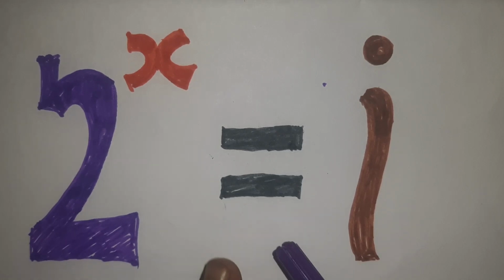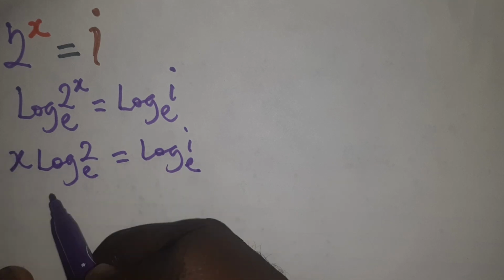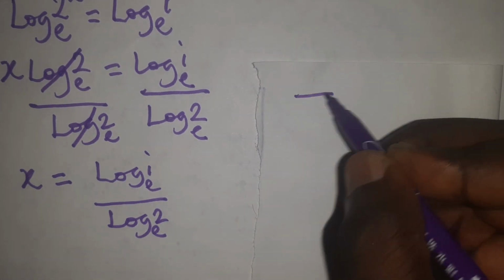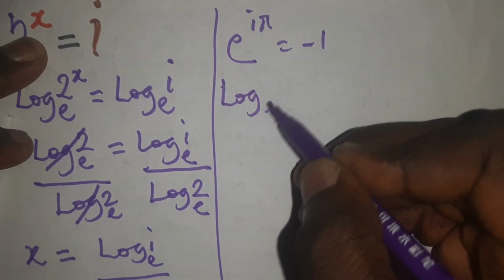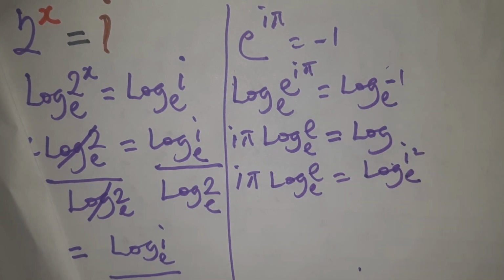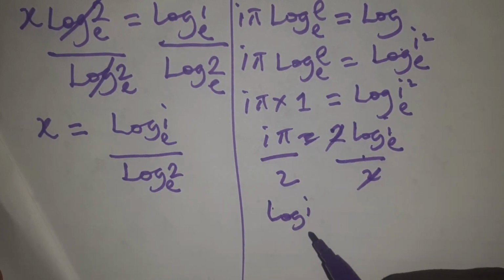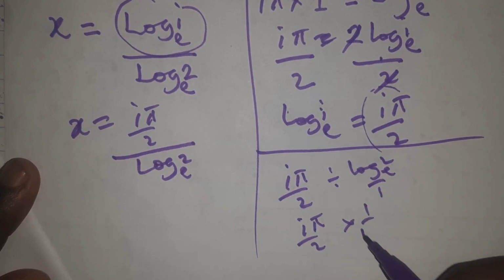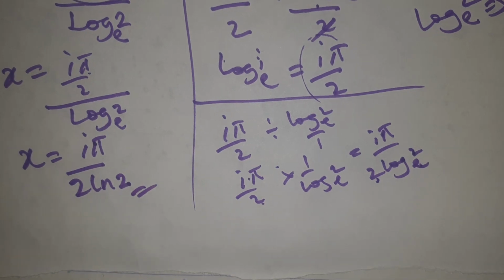Interesting Exponential Equation (8)